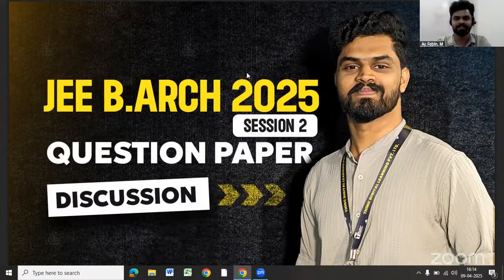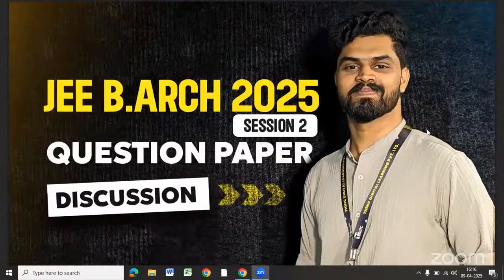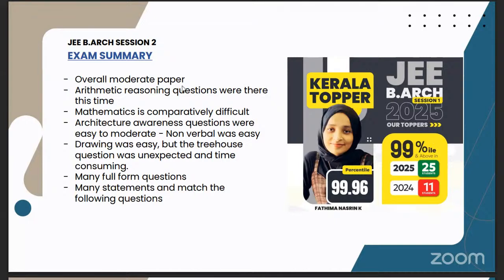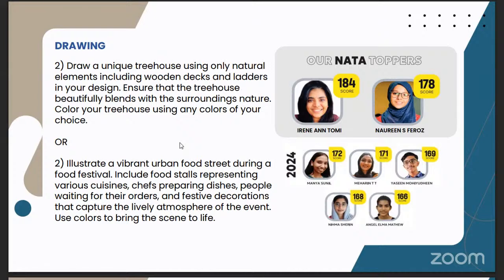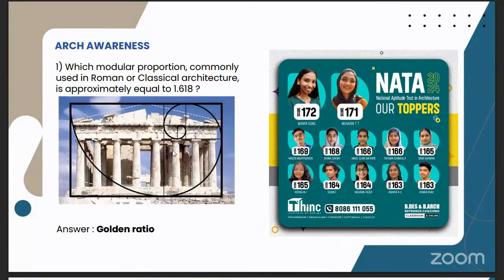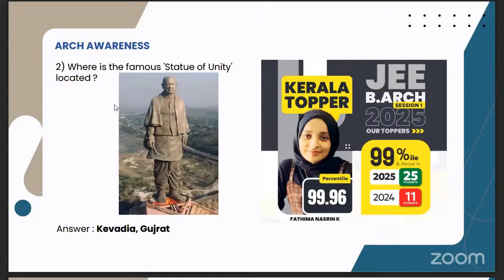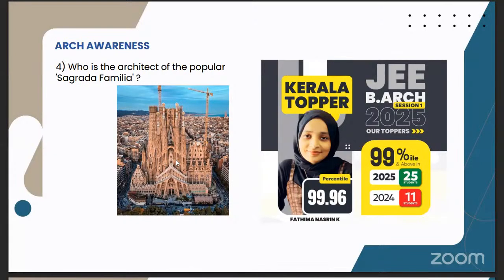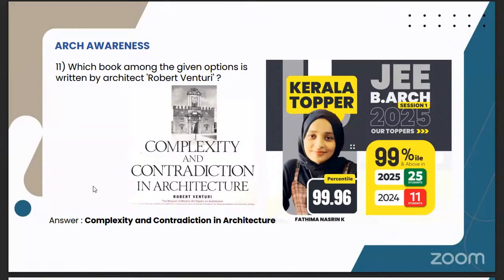JEE SESSION 2 QUESTION PAPER ANALYSIS | EXAM REVIEW | ANSWER KEY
🎯 JEE Paper 2 (B.Arch) Session 2 – April 9, 2025 | THiNC Institute of Design | Question Paper Analysis
📺 Live with our Architecture Lead Faculty – Mr. Febin

The JEE Main Paper 2 (B.Arch) April session exam was conducted today, April 9, 2025 – and we’re here with the most accurate, detailed question paper analysis, brought to you by our expert faculty Mr. Febin.

✅ Complete Section-wise Analysis – Maths, Aptitude, Drawing
✅ Memory-Based Questions from Today’s Exam
✅ Paper Difficulty Level & Expected Cutoff
✅ Ideal Strategy for NATA & Future JEE Attempts

📢 LIVE student reactions & question submissions
📌 Drop your questions in the live chat – our team is answering in real-time!

About THiNC Institute of Design:

THiNC Institute of Design provides online and classroom coaching for all Design and Architecture entrance exams in India. THiNC is one of the best B. Arch (NATA, JEE BArch) and B.Des (NID, NIFT, IIT-U/CEED) Entrance Coaching centres in Kerala. We provide Classroom/Offline Entrance Coaching at:

📍Trivandrum | Kollam | Ernakulam | Thrissur | Calicut | Kottakkal

Students who have completed their 10th or 11th or 12th Class can aim for these creative entrance exams, clear them and get into premier national institutes like IIT, NIFT, NID, NIT, SPA etc.

We have different batches for students in different classes like:
Weekend | Crash | Repeaters

NATA JEE2 coaching in Kerala, NID coaching in Kerala, NIFT coaching in Kerala, KSDAT coaching, NATA coaching in Kerala, Offline and Online B.Des entrance coaching, online NATA & JEE Architecture entrance coaching.